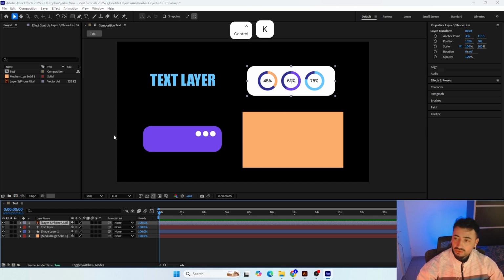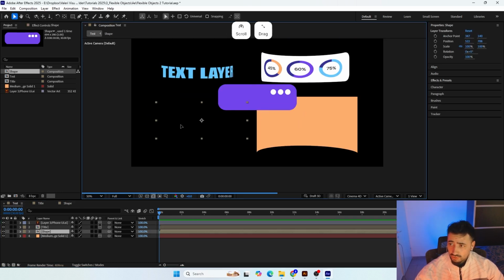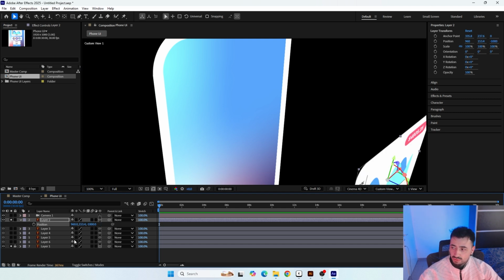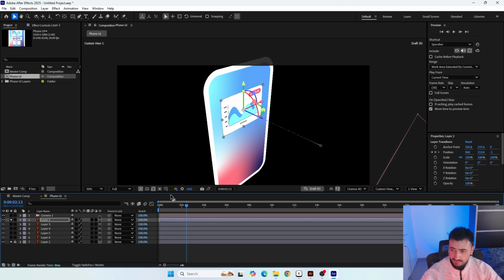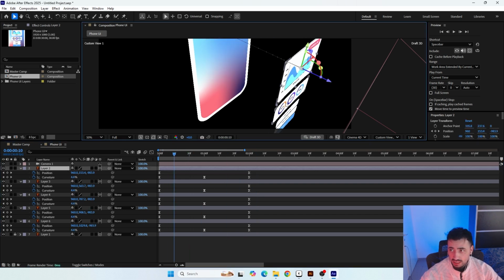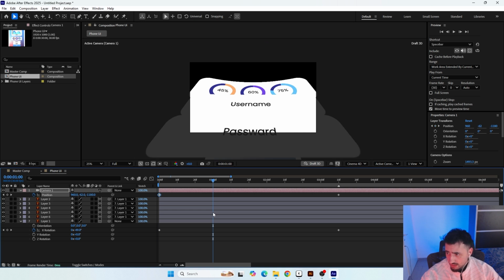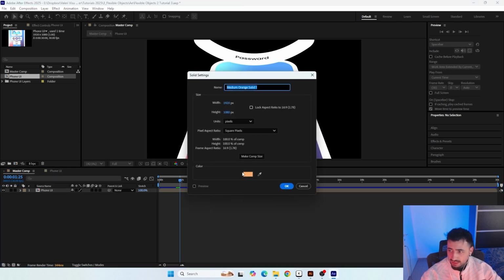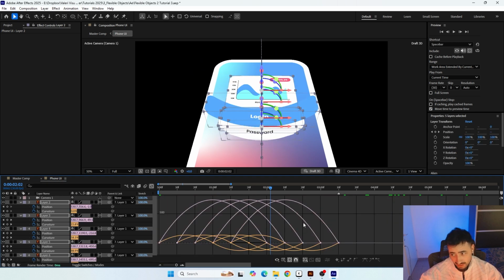Bend UI Panels in After Effects with ZERO Plugins! 🤯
Want to bend your layers and UI panels in After Effects WITHOUT any plugins? In this tutorial, I’ll show you a powerful trick using Cinema 4D renderer and a few clever pre-comp techniques to create smooth, flexible animations that bring your UI to life!

You’ll learn:
✨ How to use the Curvature setting in After Effects
🎨 What types of layers support this bending effect
📷 Creating smooth camera moves for pro-level shots
🎯 Final touches with blur and gradients

No plugins. No BS. Just pure After Effects power. Ready to level up your motion design?